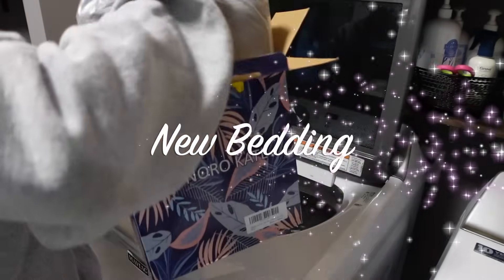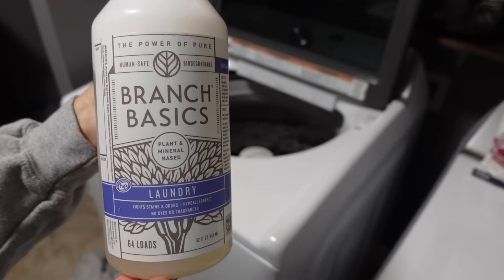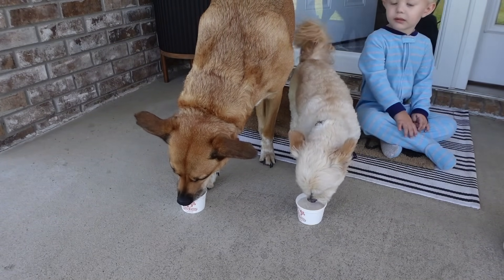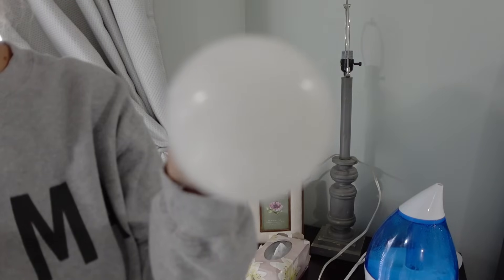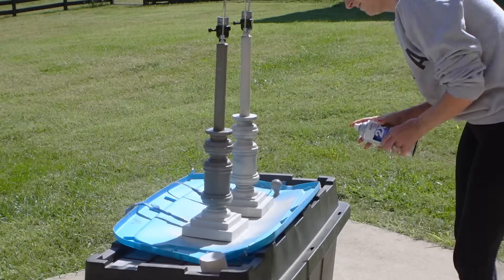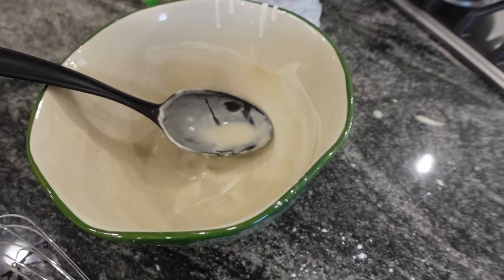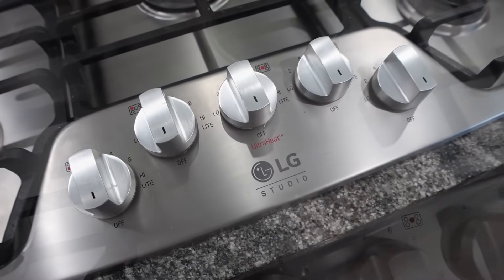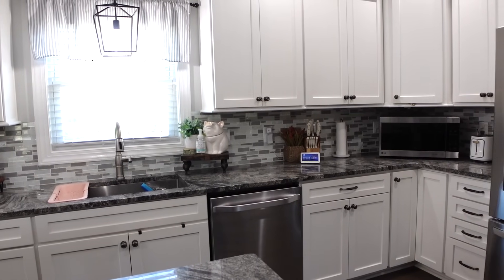NEW DECOR | EXTREME CLEANING MOTIVATION|Clean & Decorate With Me-Jessi Christine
Hey guys! In this clean with me we are going to be refreshing some areas in my home. I am going to be spray painting my lamps like we talked about in this video ) and hanging the new picture frames I purchased in that shop with me! Of course there is cleaning too and I am sharing my absolute favorite NON-TOXIC cleaning products! ~Jessica